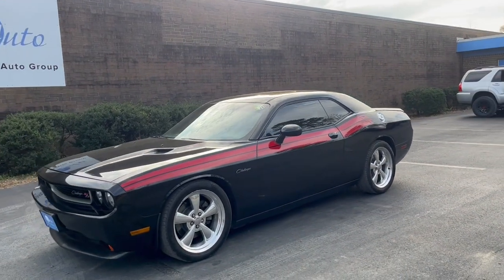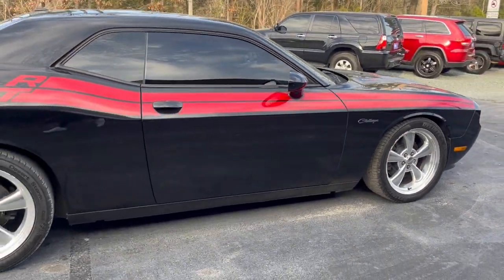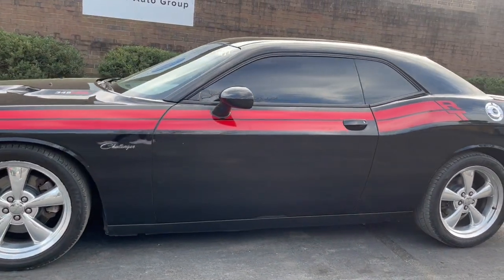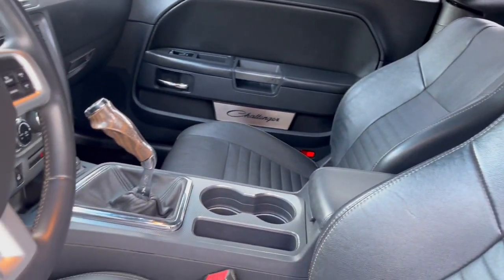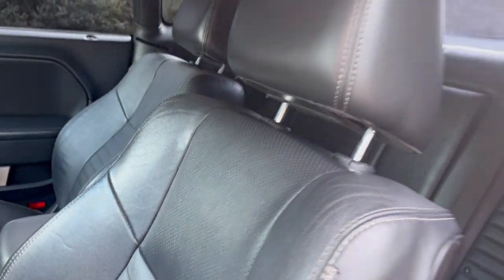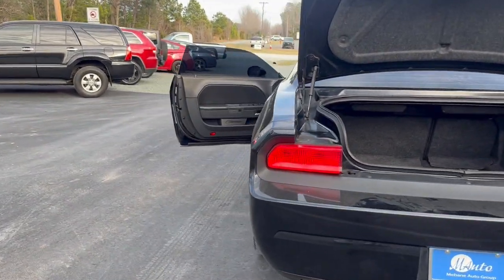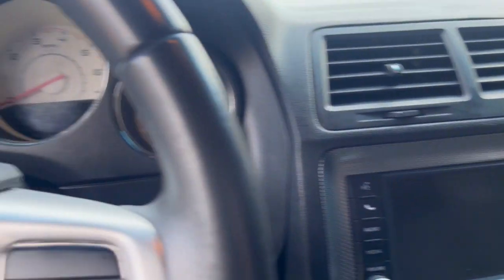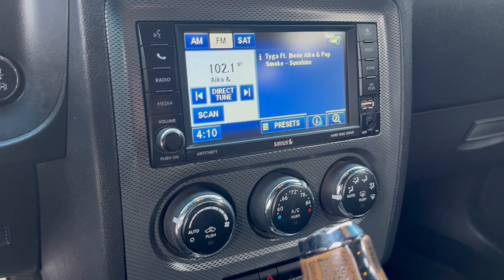2012 Dodge Challenger R/T